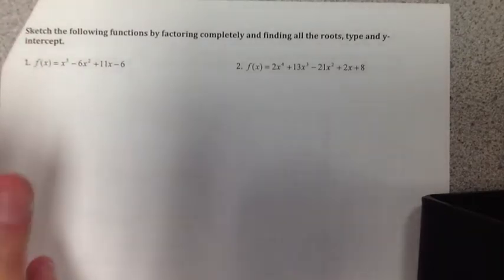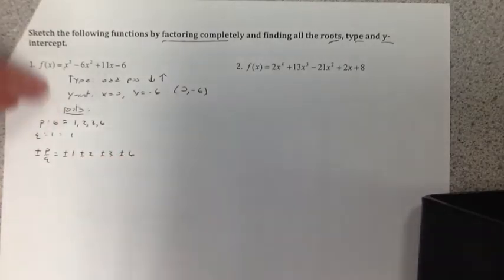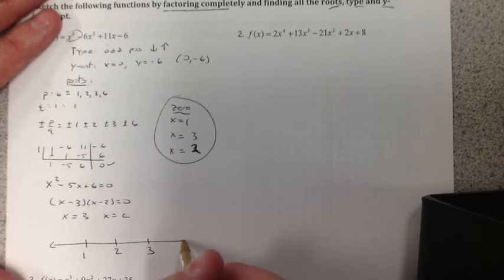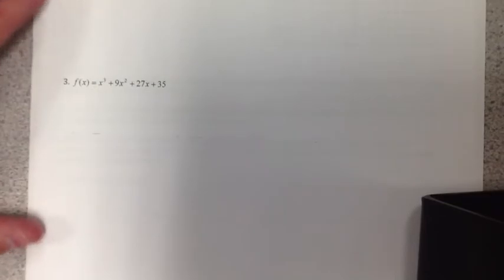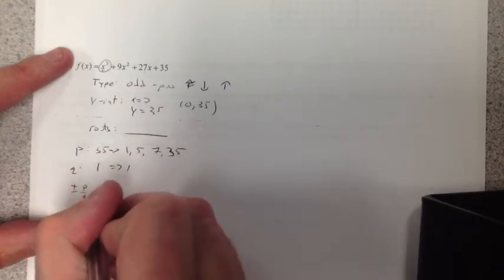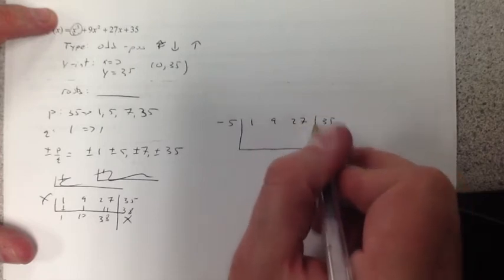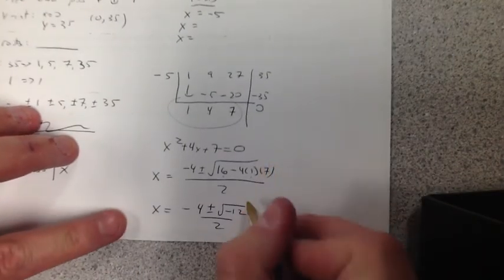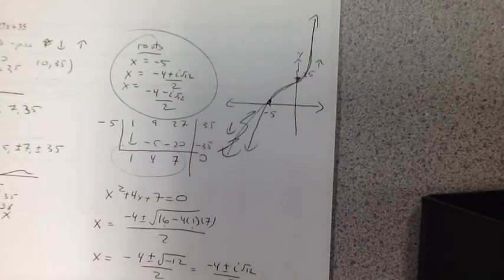graphing polynomials with signs part 2